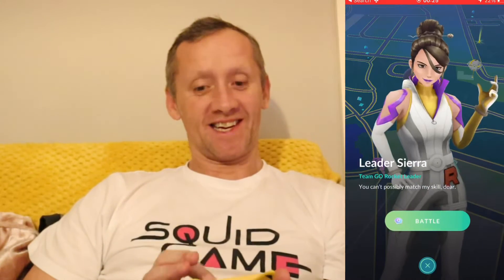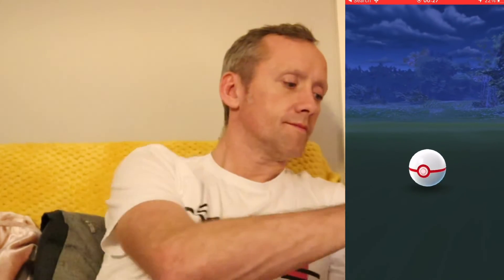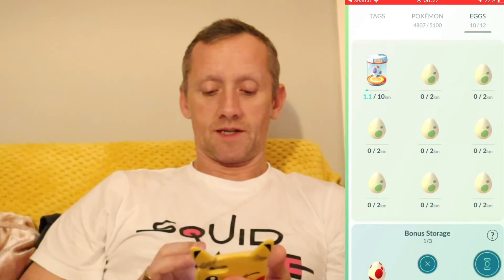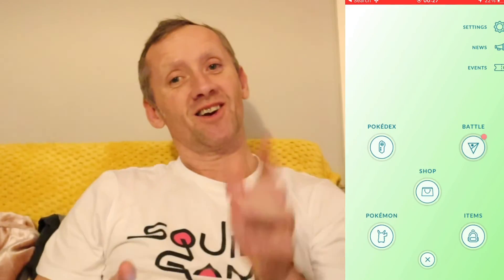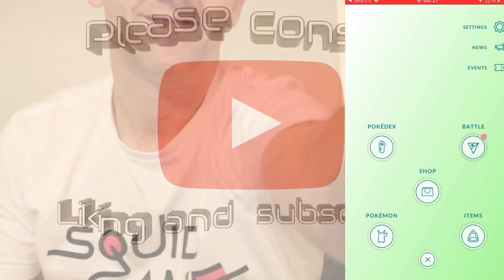WEEKLY FIELD RESEARCH BREAKTHROUGH REWARD ESPURR POKEMON GO